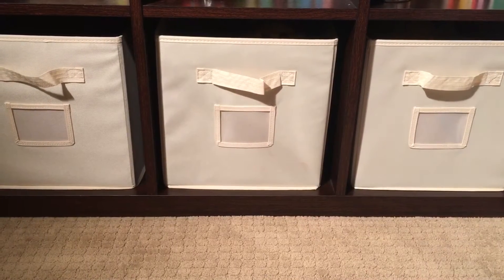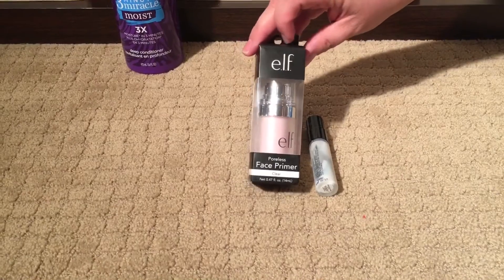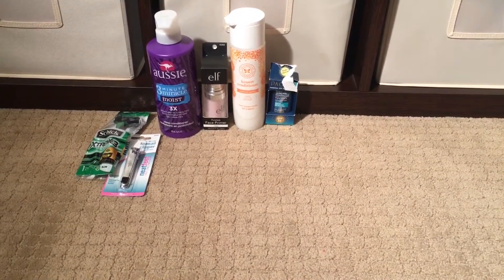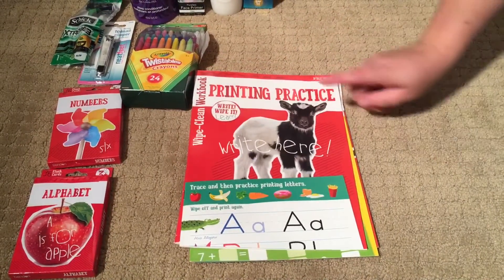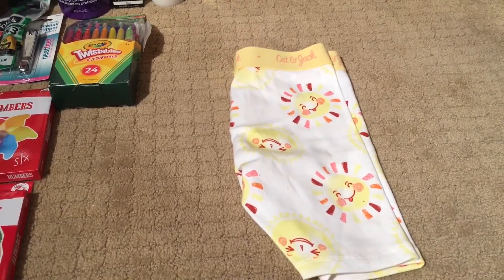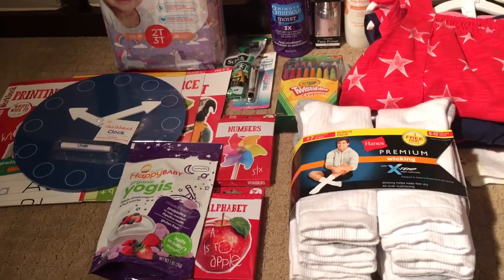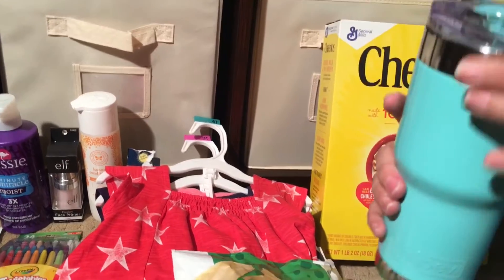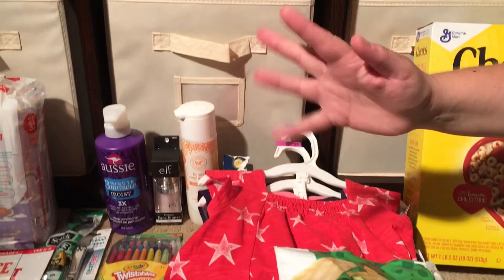Target Haul: Beauty, Baby/Toddler Goodies, and Snacks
Hello, Everyone! Since my family and I, yep the entire troop from my 23 year old down to the one-year old, end up at Target and Costco together just about every weekend (and because haul videos are one of my guilty pleasures) I thought I would try my hand at it. Thanks for being here!

NOTICE: All music heard in my videos is from iMoive, is royalty free, and is used with permission from Apple, Inc. I do not own any rights to the music heard in my videos.